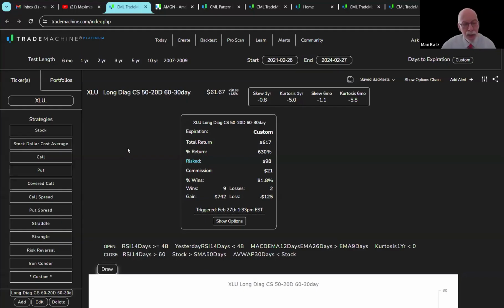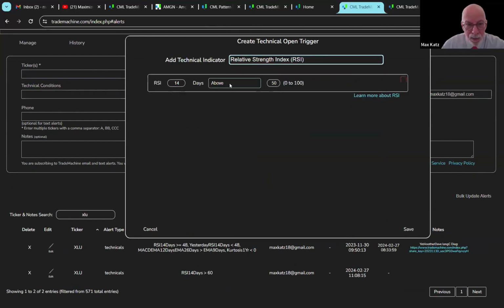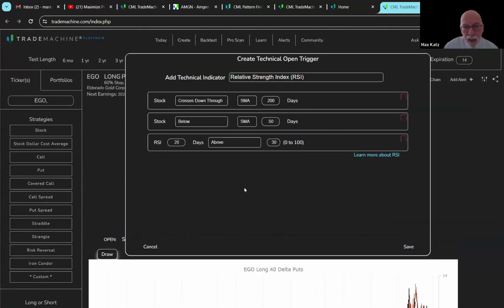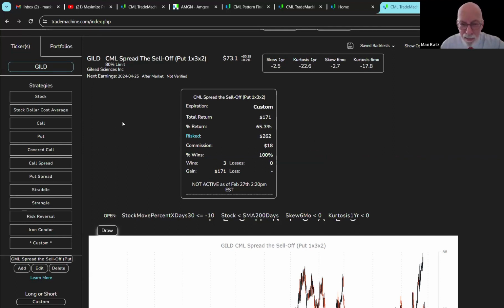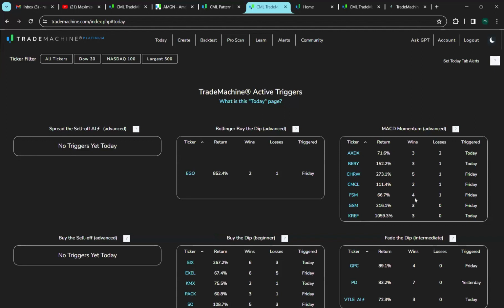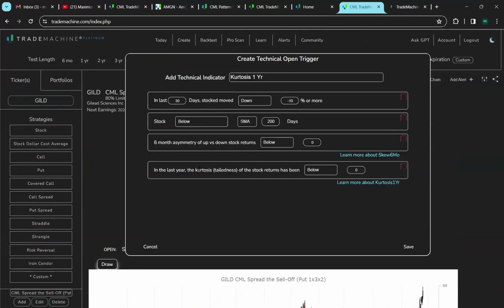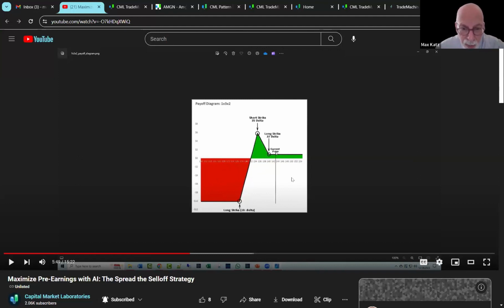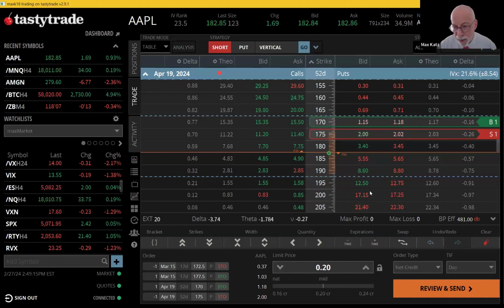TradeMachine® Guidance with a former option maker 2-27-2024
TradeMachine® members are getting something awesome, and people are raving about it: Live help from a former option market maker twice a week, here is a recording of the session from 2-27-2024.